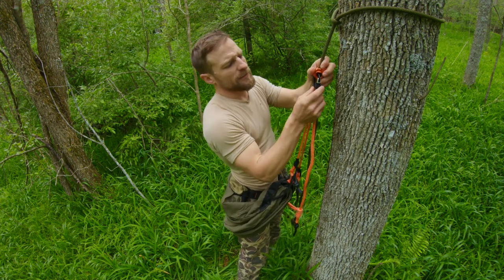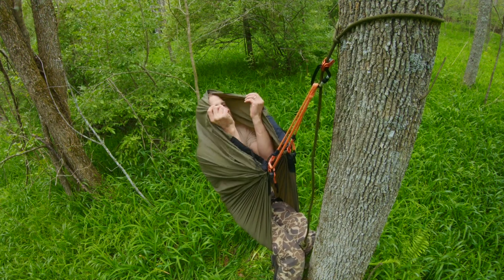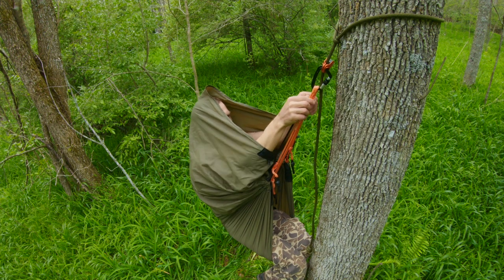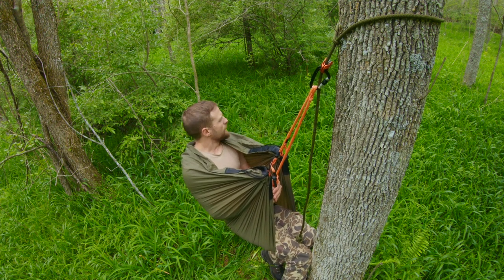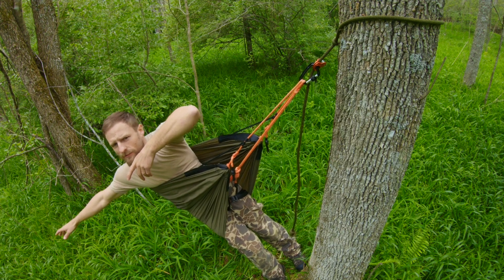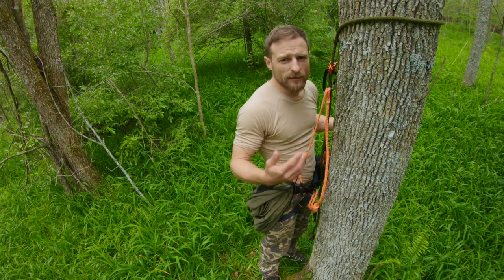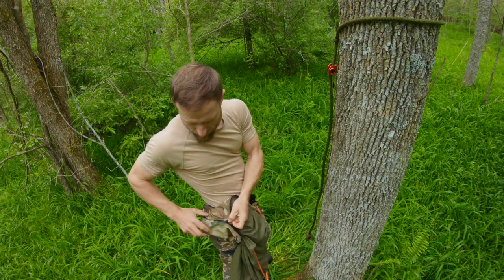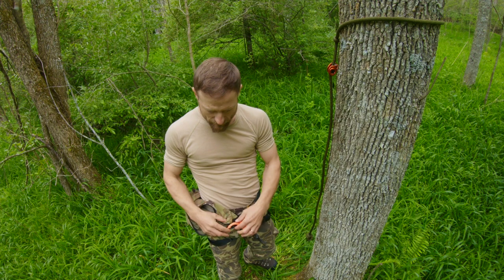Setting Up The Drey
Quick instruction on attaching and adjusting The Drey.